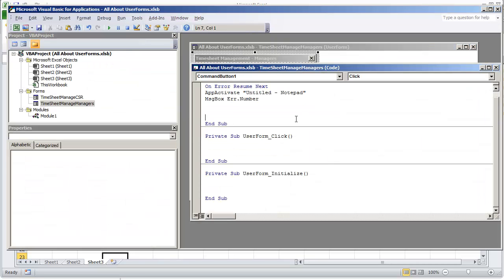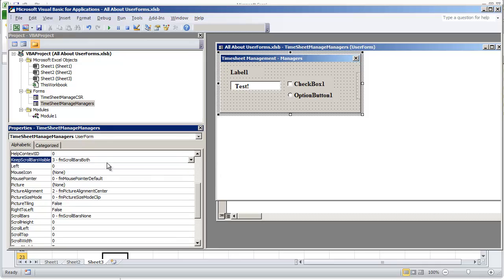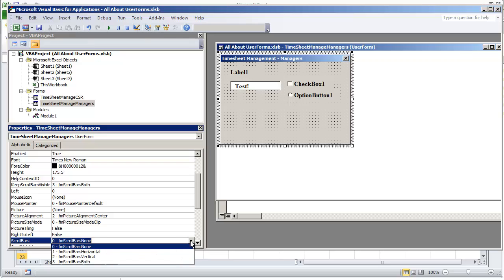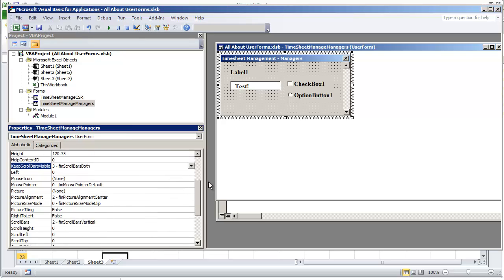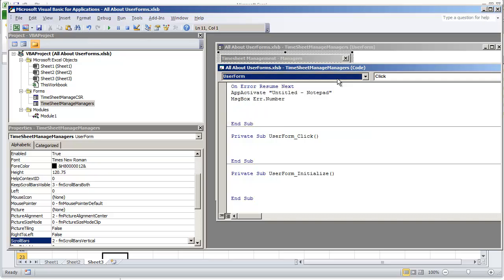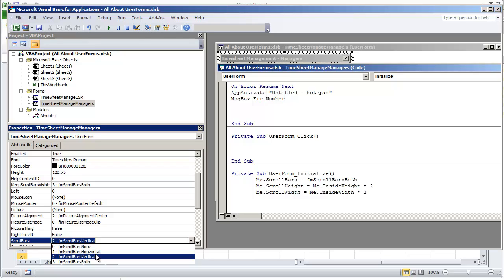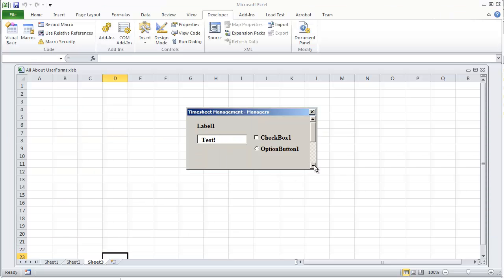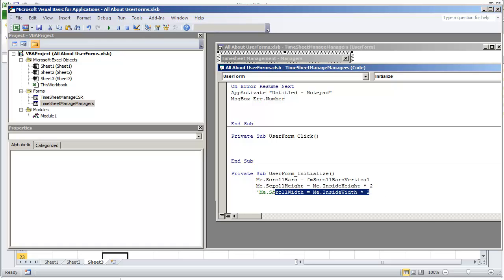VBA Programming for Excel 2010 - V4.11 - UserForm GUI - Scroll Bar Properties (Horizontal Vertical)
- MICROSOFT EXCEL VBA AND MACROS FOR BEGINNERS